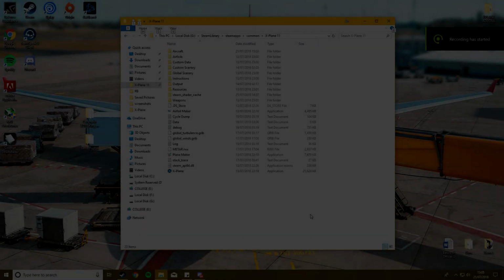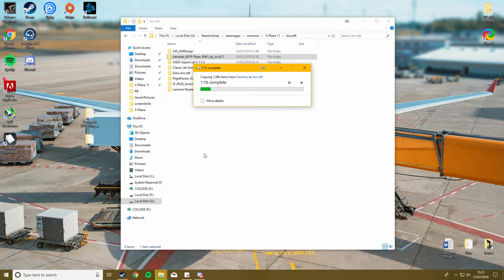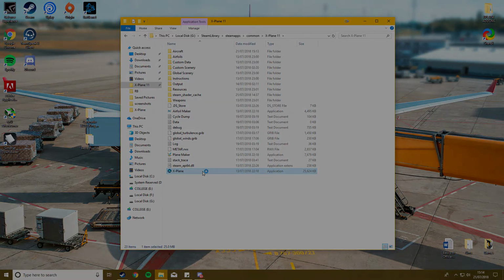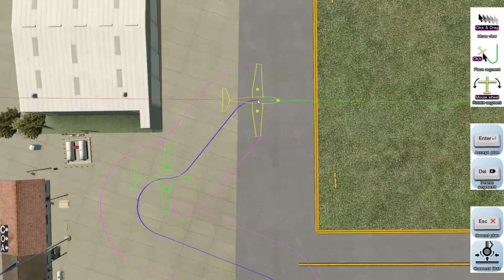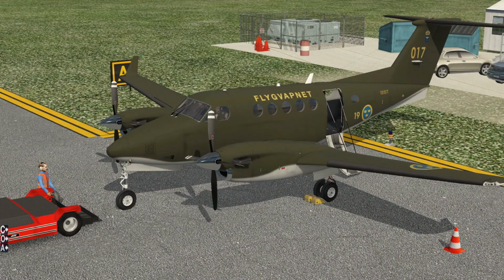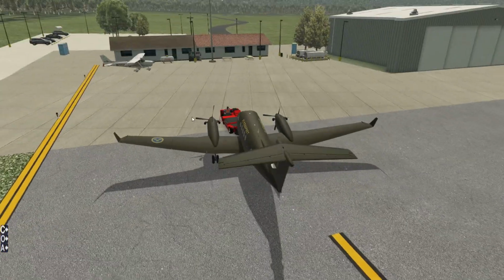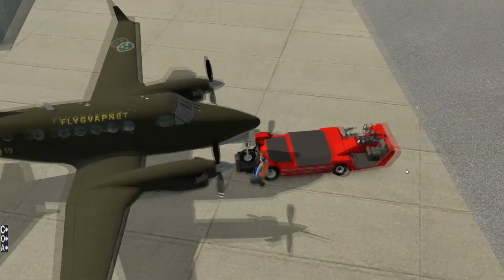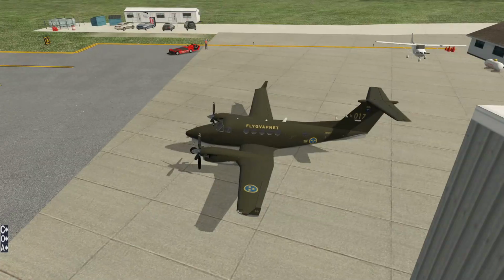XPlane 11 | How to Install Aircraft and Plugins | BetterPushback and B200 King Air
Hey guys just a quick video on how to install aircraft and plugins. Hopefully you enjoy and be sure to comment and like!